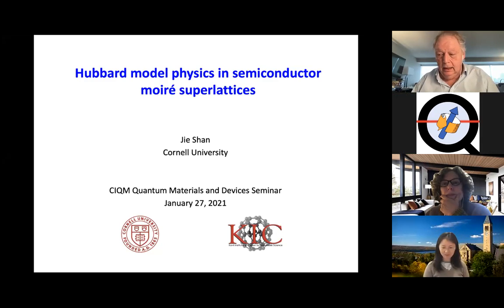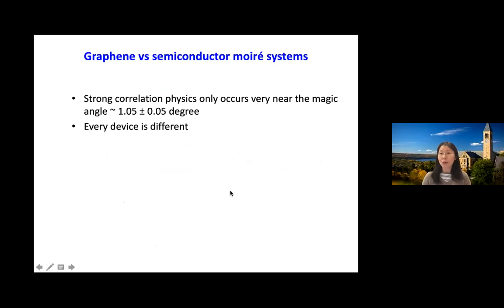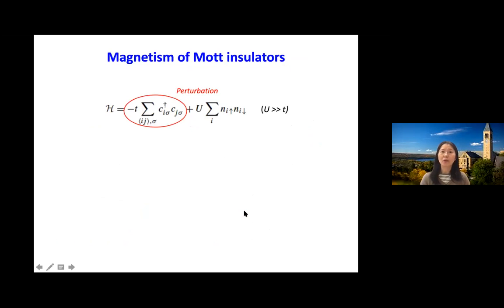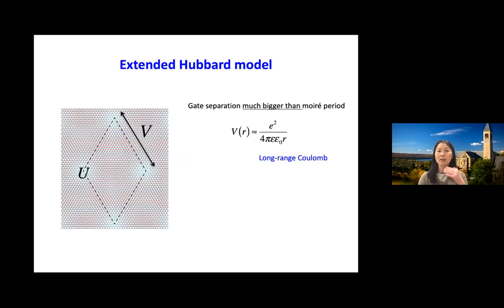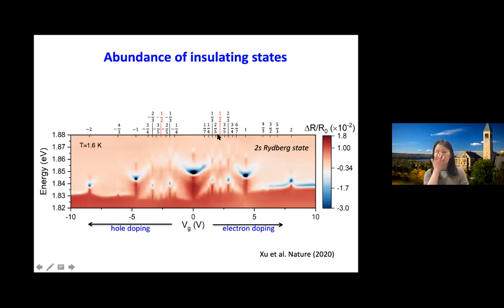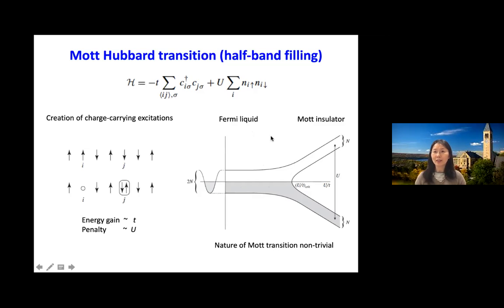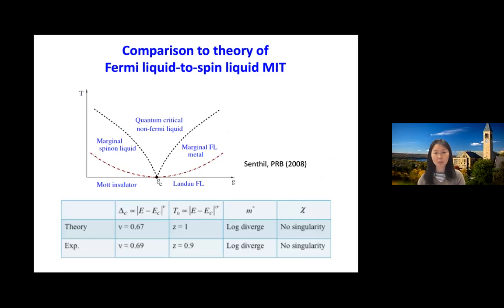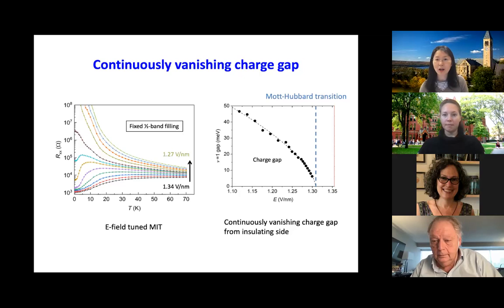Jie Shan: Hubbard Model Physics in Semiconductor Moire Superlattices